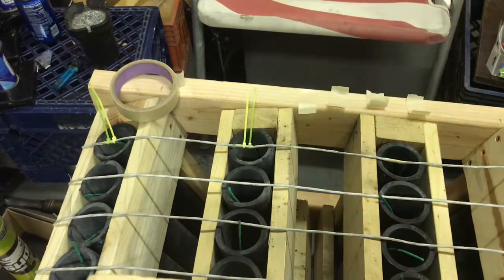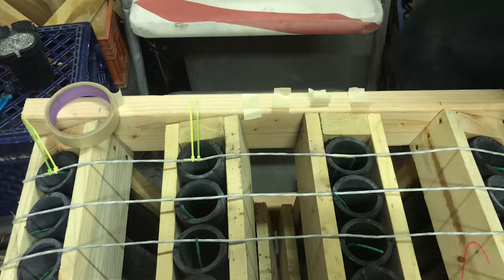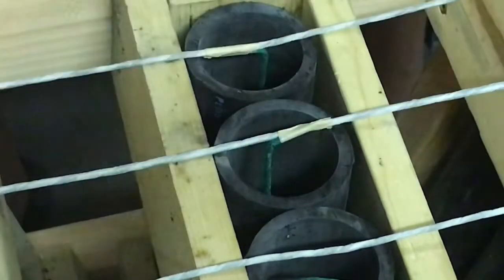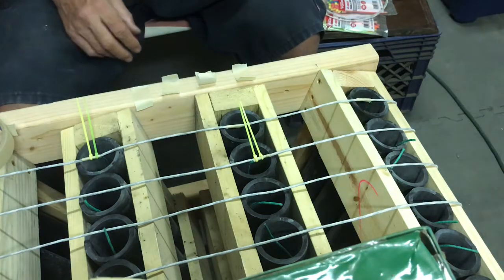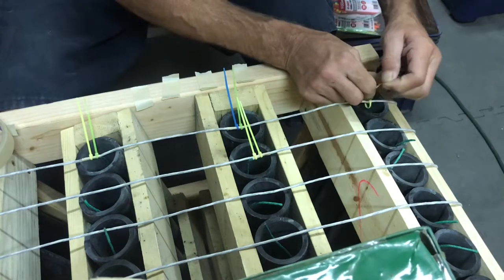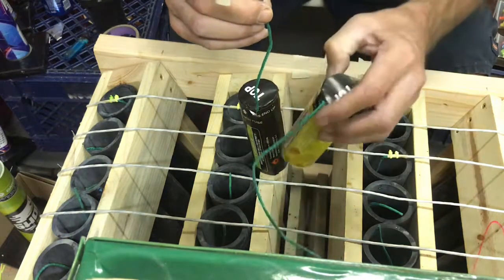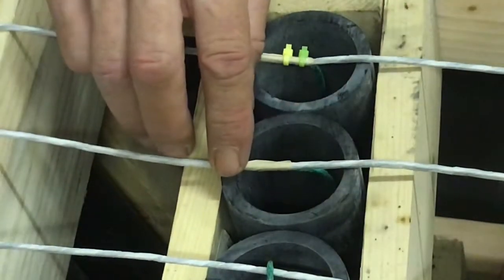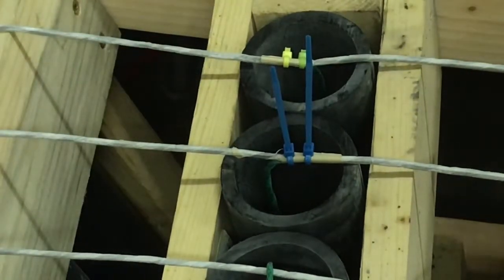How to fuse a mortar rack Safely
Fixing common mistakes, alternate ideas, safety tips